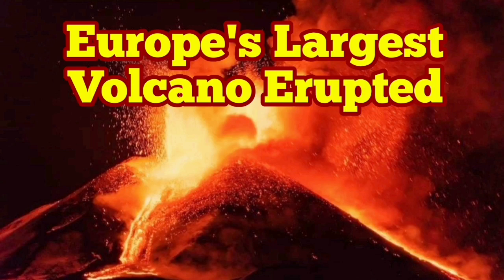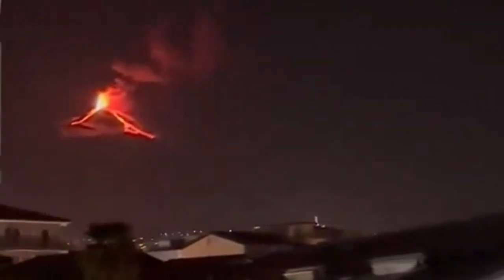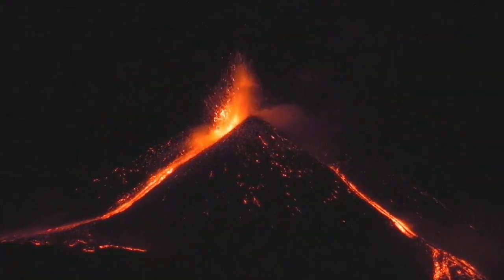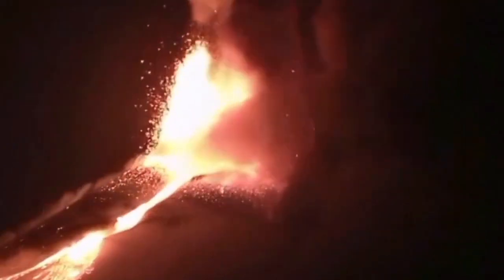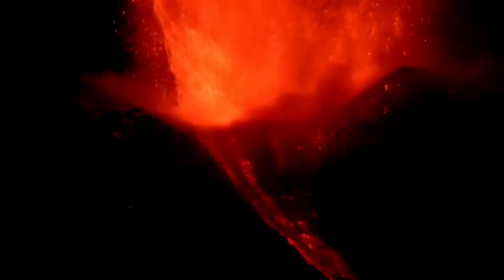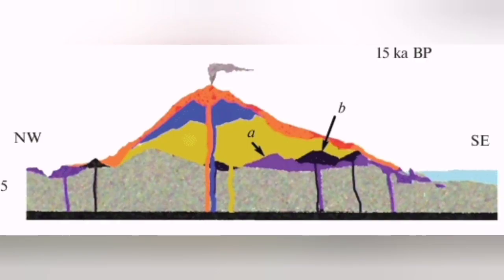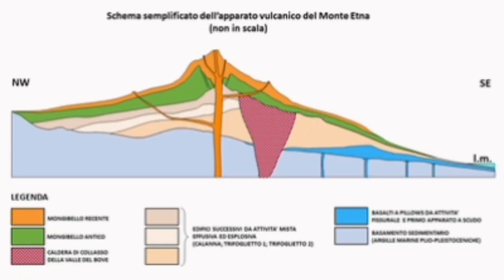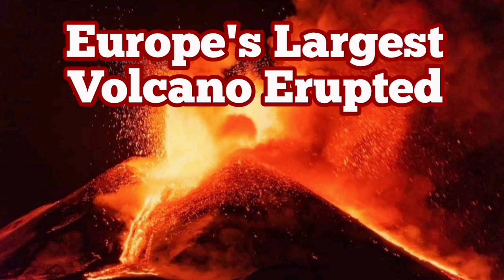Europe's Largest Volcano Erupted: Mount Etna, Sicily, Italy, Africa Eurasia Collision Zone